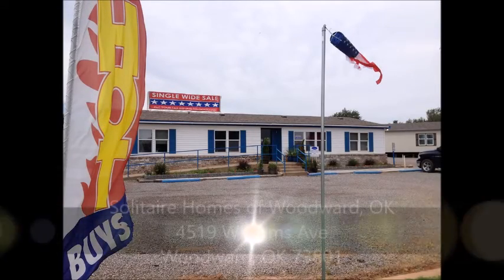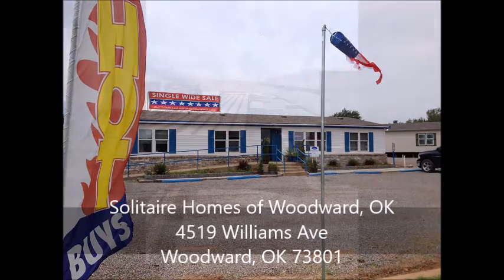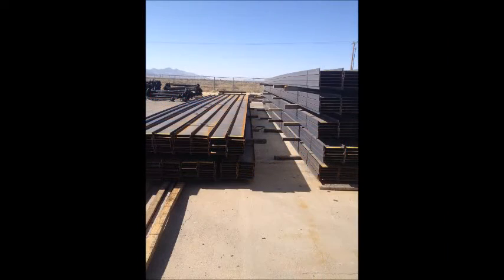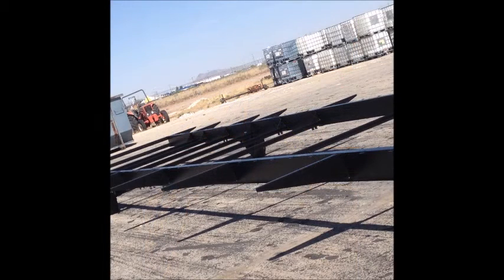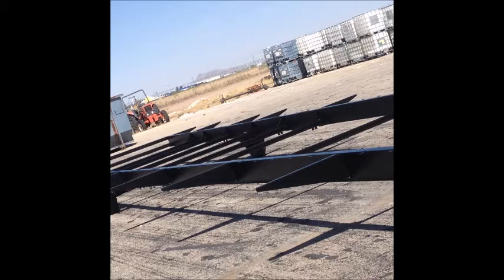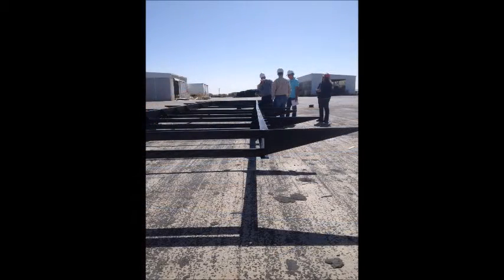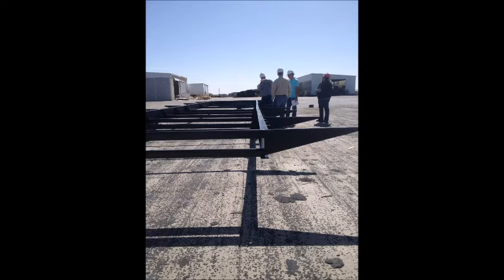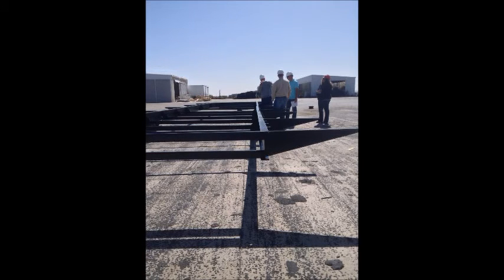Solitaire Homes Construction Series, Part 1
This is part one of a six part series, detailing Solitaire Homes commitment to building the heaviest manufactured homes on the market today. This video will cover our I-beams and the solid steel frame that will support your home for decades to come.